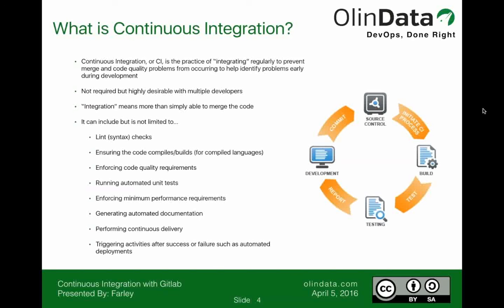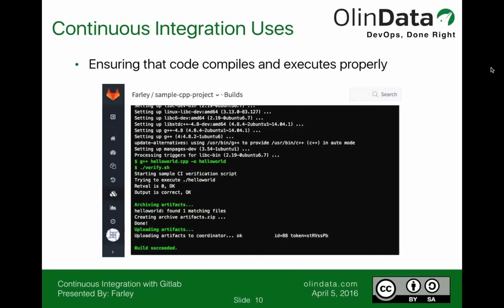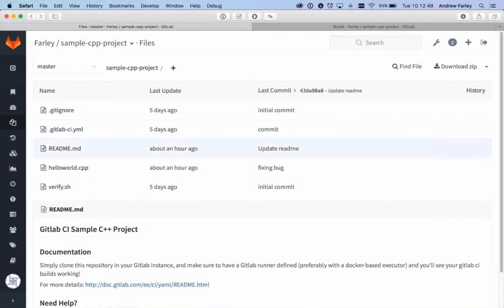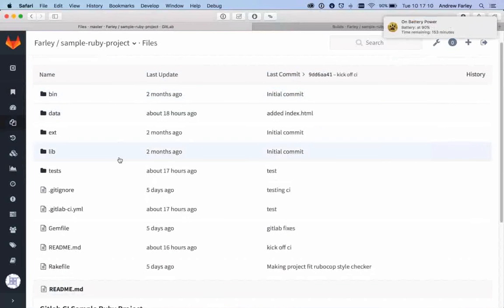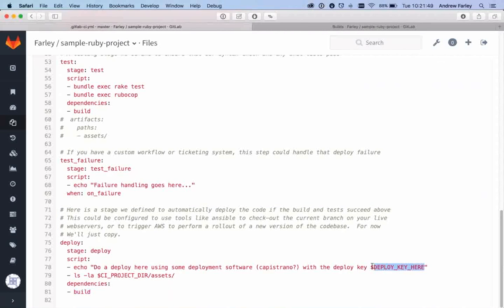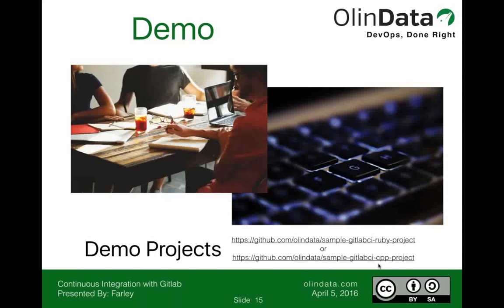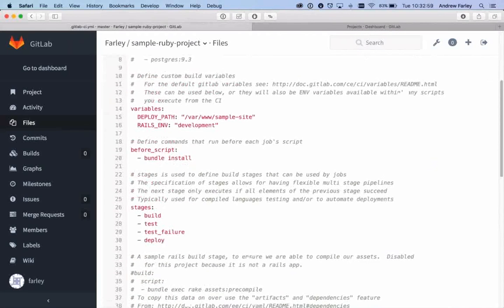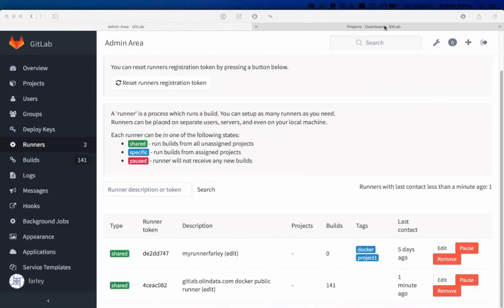Continuous Integration with GitLab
This webinar will focus on various aspects of using Continuous Integration (CI).  We'll touch on the various uses for CI, and then go over a few examples in various languages.  This talk will be focused around using GitLab's CI, but aspects of this webinar will apply to other CI systems.  The start of the webinar will include a minor introduction to Gitlab for those that are unfamiliar with it.